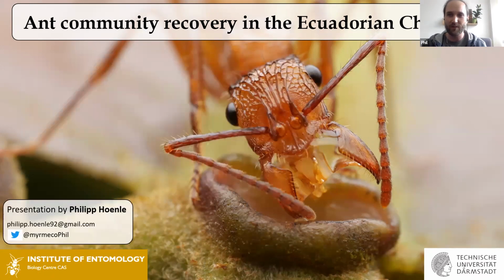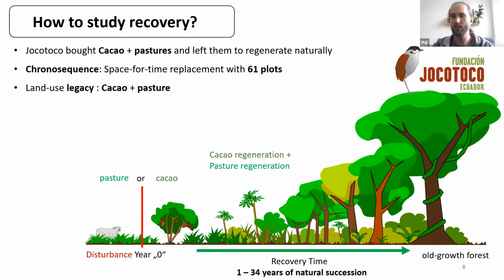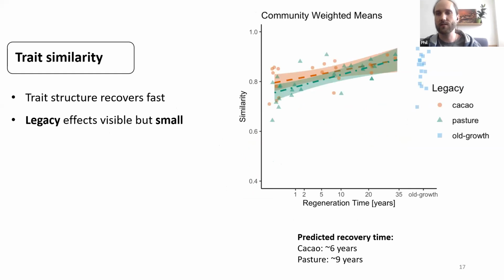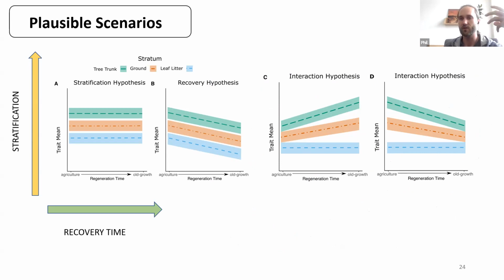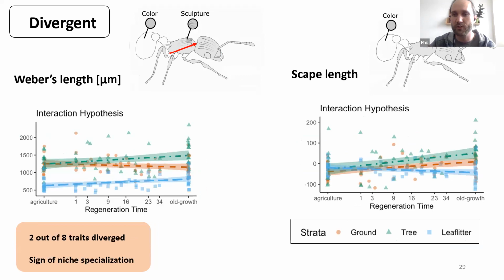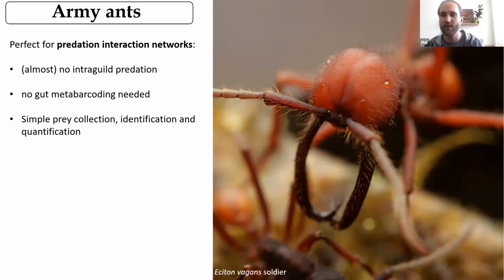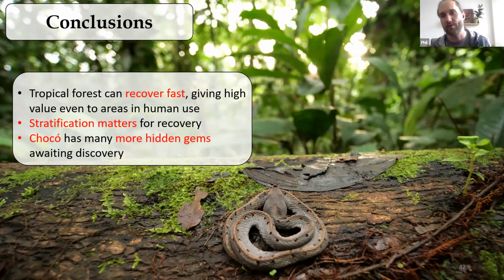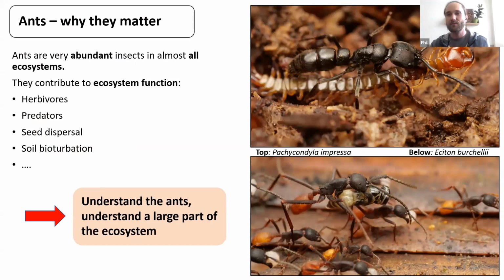Philipp Hoenle: Ant community recovery in the Ecuadorian Choco. Seminar give on 6th of April 2022